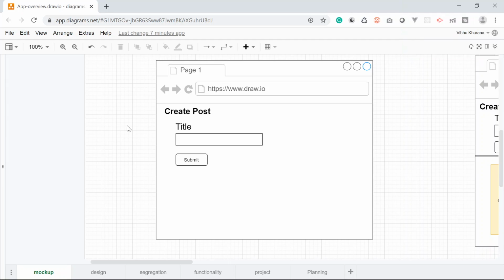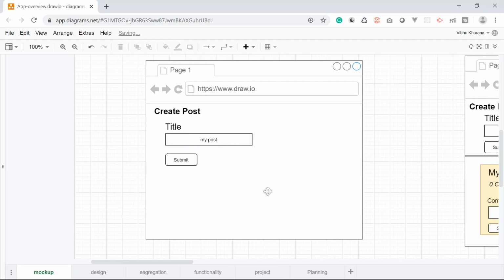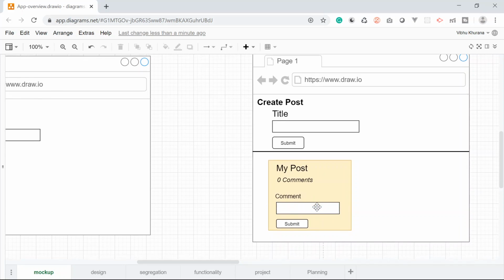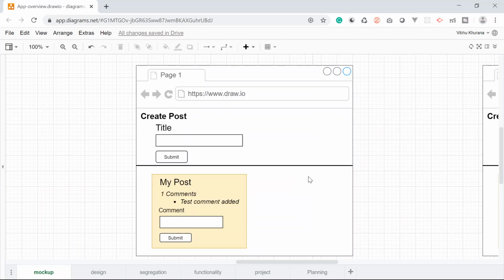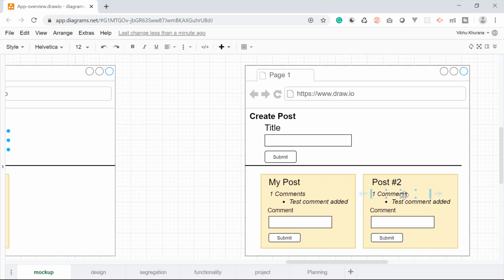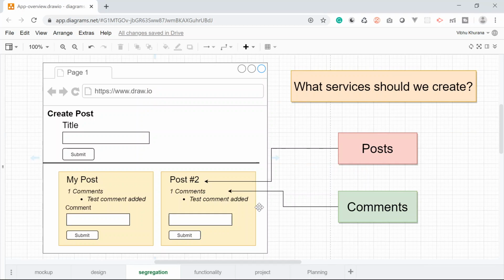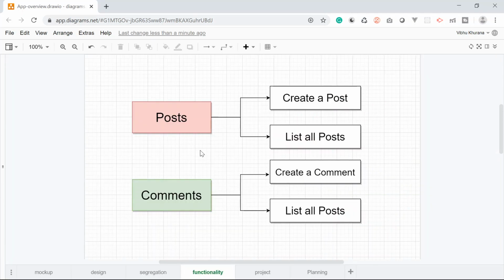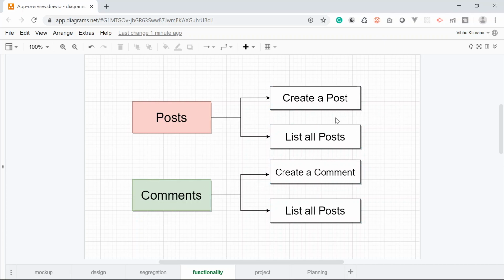Microservices with React and Nodejs | Microservices tutorial | App Overview | Part 1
This video covers an overview of the application that we are going to build in this mini-microservice app-building series.
I have highlighted some pointers that we need to keep in mind before start development on microservice. Also, I have used mockups for you all to understand the screens.
There's a lot of buzz about microservices these days. In this playlist, you will get a basic introduction to microservices explained! Learn what microservices are really all about.  But rather than just list out architectural concepts, I will give you a hands-on example.